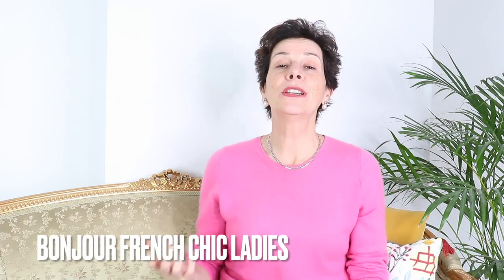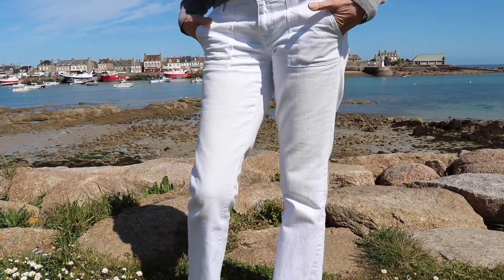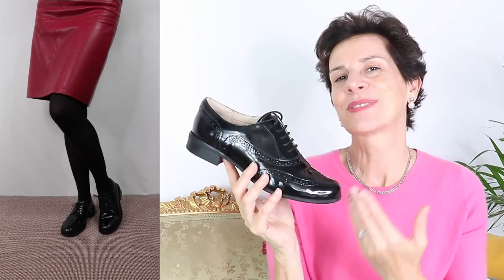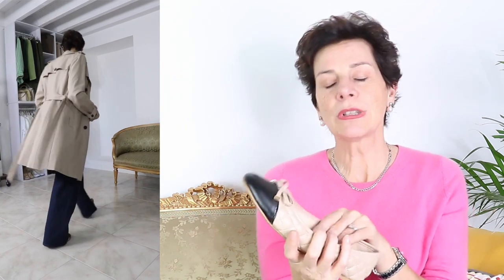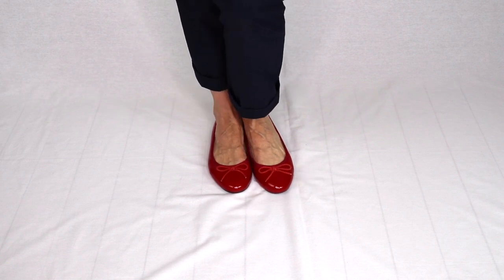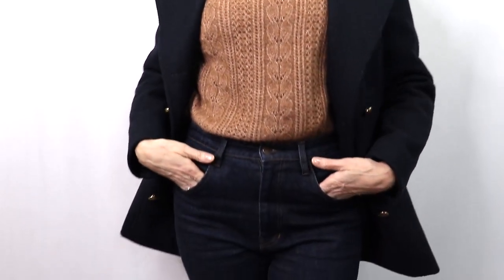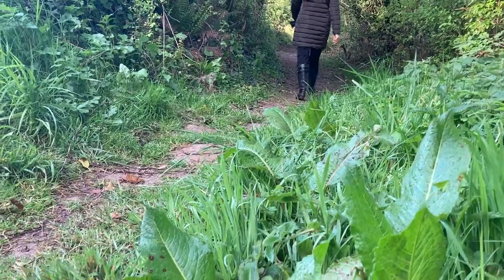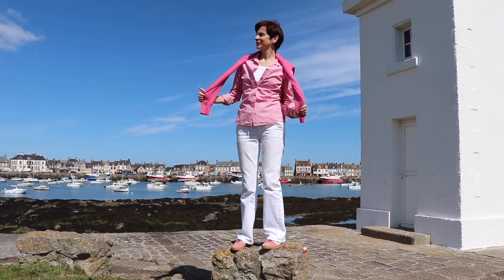5 Stylish Flat Shoes For Women Who Hate Heels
In this video I show you 5 stylish flat shoes that every woman who can't wear heels needs to have - and you don't have to sacrifice style for comfort!

🇫🇷 Contents of this video:
00:00 Intro
00:28 Style 1
01:35 Style 2
02:30 Style 3
04:05 Style 4
06:27 Style 5

🇫🇷 Read my new article in the current Edition of VOUZ! Magazine - free to read online now

Silver Loafers
Black Loafers
Black Boots
Brown Boots
Fur Boots
Knee High Boots